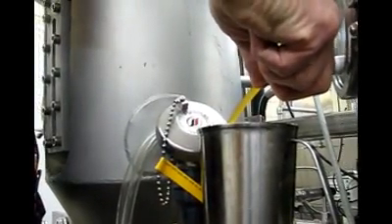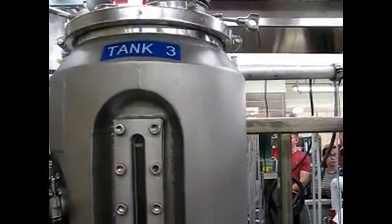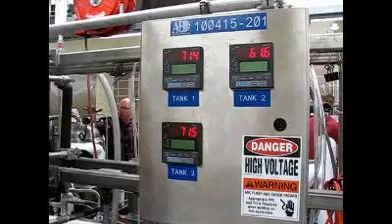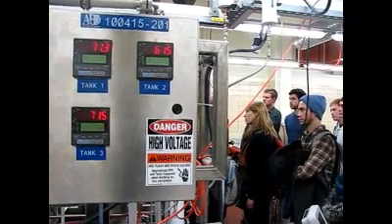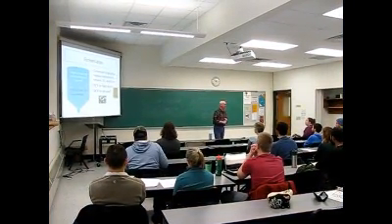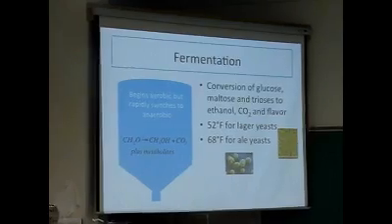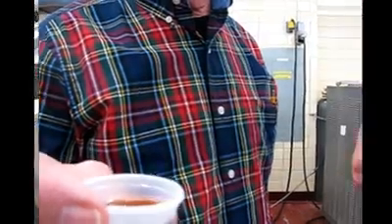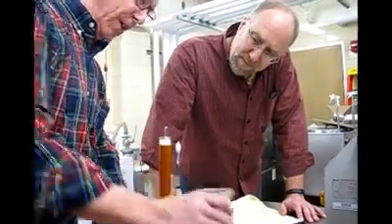Brewing beer at dairy-centric Babcock Hall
A pilot brewery at Babcock Hall on the UW-Madison campus is helping students in the College of Agricultural and Life Sciences learn more about fermentation and is preparing some students for the growing craft beer industry.